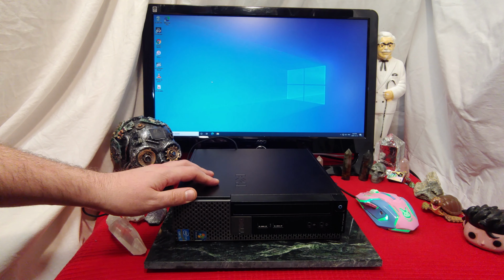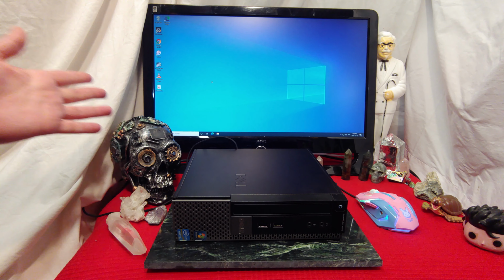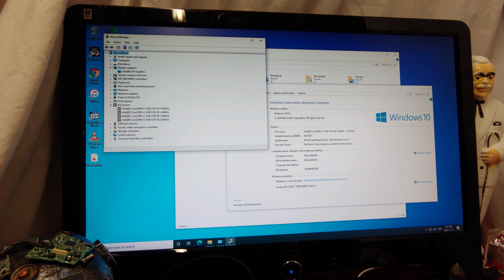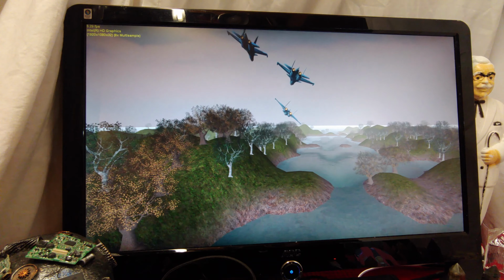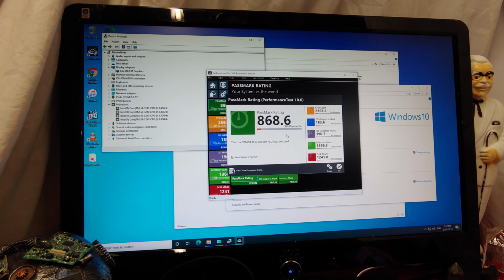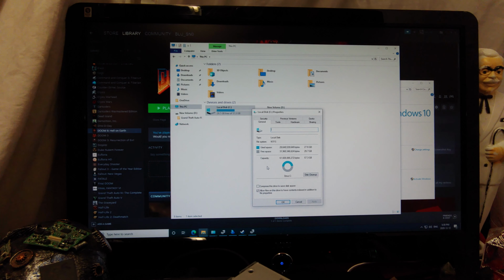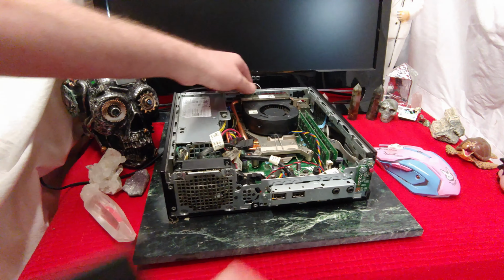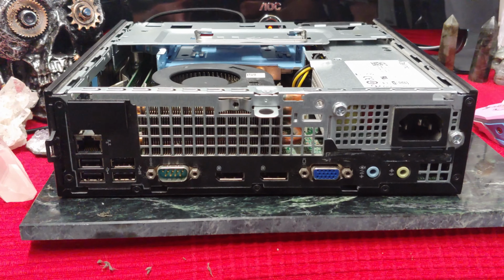Dell Optiflex 7010. Is it still any good today? Watch and find out!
SPECS
GENERAL
Desktop typeBudget desktop system
Recommended Usecorporate business, small business
Product Form FactorDesktop
Packaged Quantity1
Built-in Devicesspeaker
ManufacturerDell, Inc.
PROCESSOR / CHIPSET
CPUIntel Core i3 (3rd Gen) 3220 / 3.3 GHz
Number of CoresDual-Core
Chipset TypeIntel Q77 Express
Processor Main FeaturesHyper-Threading Technology
Processor SocketLGA1155 Socket
CACHE MEMORY
Installed Size3 MB
Cache Per Processor3 MB
Per Processor Size3 MB
Installed Size3 MB
RAM
Memory Speed1600 MHz
Memory Specification CompliancePC3-12800
Featuresunbuffered
Configuration Features1 x 2 GB
TechnologyDDR3 SDRAM
Installed Size2 GB
Data Integrity Checknon-ECC
Rated Memory Speed1600 MHz
STORAGE
Interface TypeSerial ATA-600
Typenone
MEMORY
Max Supported Size16 GB
Form FactorDIMM 240-pin
Slots Qty4
Empty Slots3
ENVIRONMENTAL PARAMETERS
Humidity Range Operating20 - 80% (non-condensing)
Min Operating Temperature50 °F
Max Operating Temperature95 °F
DISPLAY
Typenone.
HARD DRIVE
Capacity1 x 250 GB
Interface TypeSATA 6Gb/s
Spindle Speed7200 rpm
TypeHDD
Interface ClassSerial ATA
Installed Qty1
Capacity250 GB
AUDIO & VIDEO
Memory Allocation TechnologyDynamic Video Memory Technology
Max Allocated RAM Size1.7 GB
HARD DRIVE (2ND)
Typenone
STORAGE CONTROLLER
Interface TypeSerial ATA-600
TypeSerial ATA
Installed Qty1
HARD DRIVE (3RD)
Typenone
OPTICAL STORAGE
Drive TypeDVD-Writer
TypeDVD±RW
Interface TypeSerial ATA
PROCESSOR
Installed Qty1
Max Supported Qty1
Type3rd Gen Core i3
Processor Numberi3-3220
Generation3
ManufacturerIntel
Clock Speed3.3 GHz
STORAGE REMOVABLE
Typenone
HEADER
BrandDell
Product LineDell OptiPlex
Model7010
Packaged Quantity1
CompatibilityPC
NETWORKING
Data Link ProtocolEthernet, Fast Ethernet, Gigabit Ethernet
Form Factorintegrated
Ethernet Controller(s)Intel 82579LM
MONITOR
Monitor TypeNone.
MISCELLANEOUS
FeaturesIntel Standard Manageability
Compliant StandardsCECP, E-Standby, RoHS, WEEE
Security Slot TypeKensington security slot
SYSTEM
Typepersonal computer
Hard Drive Capacity250 GB
SOFTWARE
Microsoft Office PreloadedIncludes a pre-loaded image of select Microsoft Office 2010 suites. Purchase an Office 2010 Product Key Card or disc to activate preloaded software on this PC.
GRAPHICS CONTROLLER
Form Factorintegrated
Graphics ProcessorIntel HD Graphics 2500 Dynamic Video Memory Technology
Video InterfacesDisplayPort, VGA
DIMENSIONS & WEIGHT
Width4 in
Depth16.1 in
Height14.2 in
CHASSIS
Form Factortower
Manufacturer Form Factordesktop
Built-in Devicesspeaker
MANUFACTURER WARRANTY
Type3 years warranty
MAINBOARD
Processor SocketLGA1155 Socket
AUDIO OUTPUT
Form Factorintegrated
Sound Output Modestereo
Max Sampling Rate192 KHz
Compliant StandardsHigh Definition Audio
PRINTER
Typenone
ENVIRONMENTAL STANDARDS
ENERGY STAR CertifiedYes
Blue Angel CompliantYes
PHYSICAL CHARACTERISTICS
Form Factortower
Weight17.42 lbs
POWER
Typepower supply
OPERATING SYSTEM / SOFTWARE
OS Provided: TypeMicrosoft Windows 7 Professional
OS ProvidedMicrosoft Windows 7 Professional
TypeMicrosoft Office 2010 Starter, Trend Micro Worry-Free Business Security Service (30 days trial)
VIDEO OUTPUT
Graphics ProcessorIntel HD Graphics 2500
Graphics Processor SeriesIntel HD Graphics
Video InterfacesDisplayPort, VGA
VIDEO MEMORY
SERVICE & SUPPORT
Type3 years warranty
On-Site Warrantyon-site
SERVICE & SUPPORT DETAILS
Typelimited warranty
Locationon-site
Full Contract Period3 years
Response Timenext business day
SUSTAINABILITY
Greenpeace policy rating (Nov 2011)5.1GENERAL
ManufacturerDell, Inc.